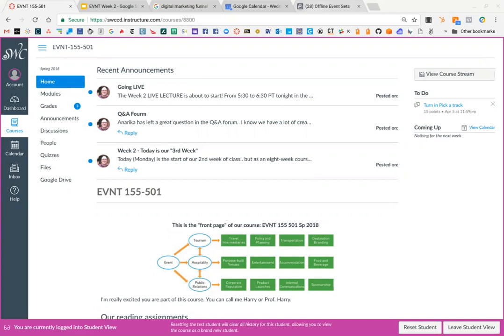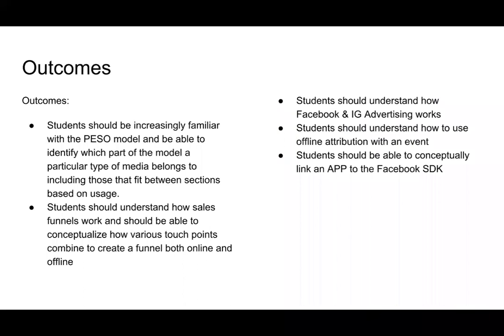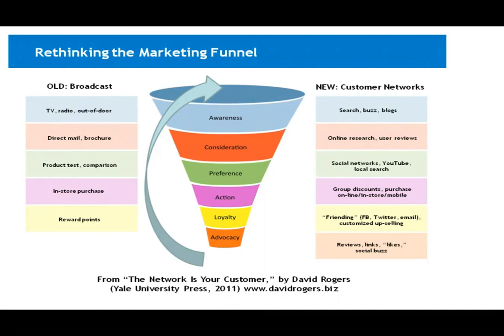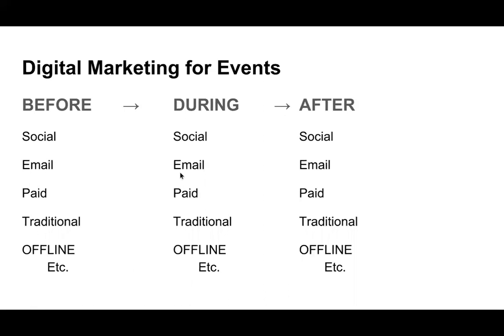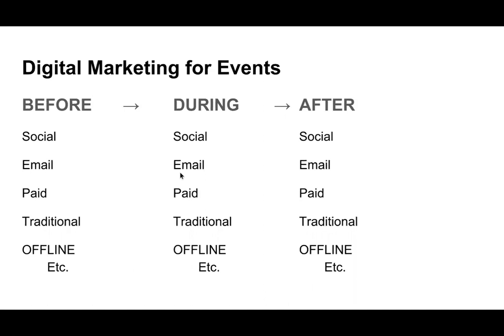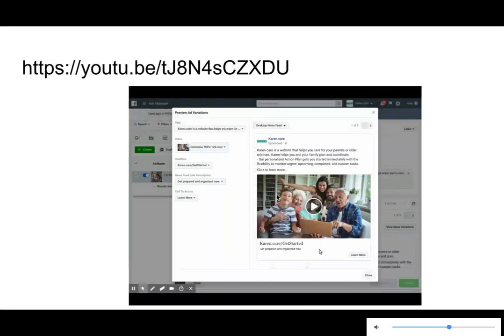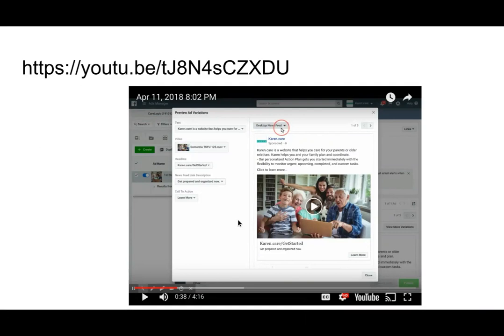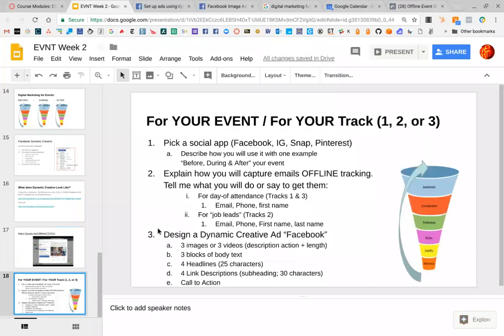EVNT 155 - Week 2 Lecture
SWCCD EVNT 155 Week 2 Lecture